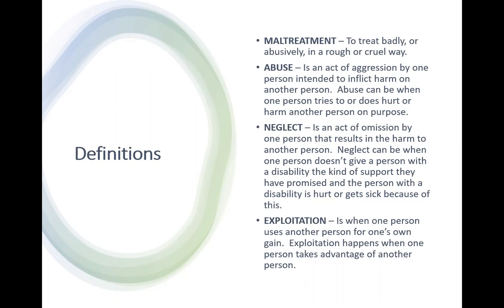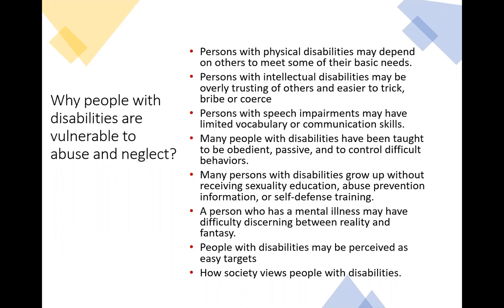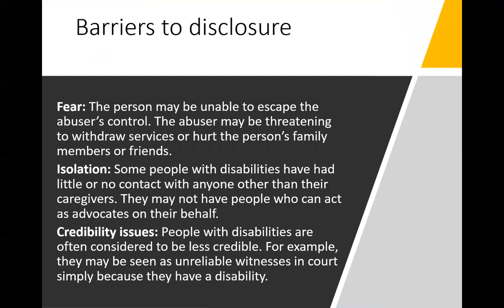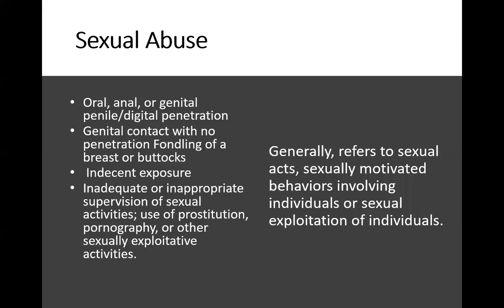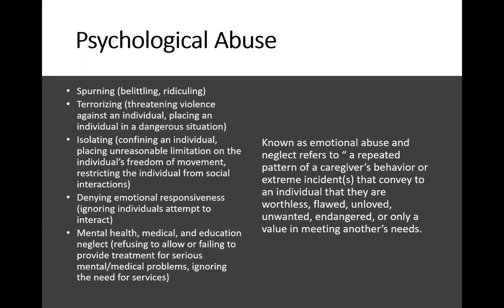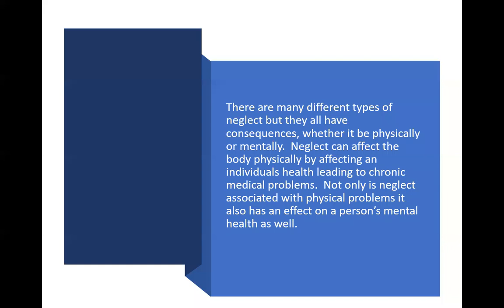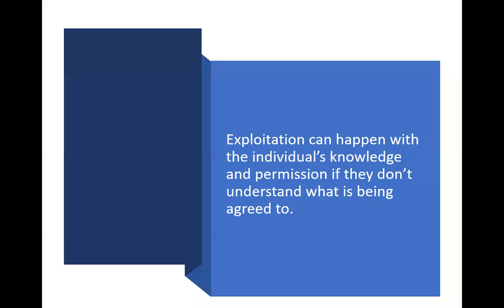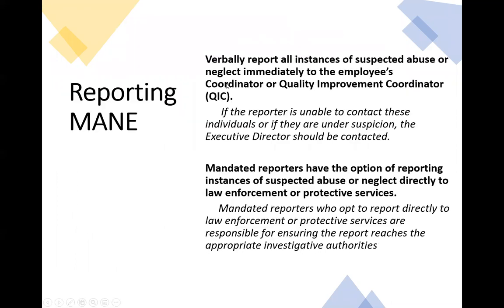MANE Recording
Extended Families of Nebraska Abuse & Neglect prevention training.